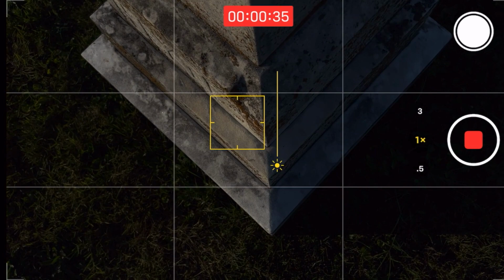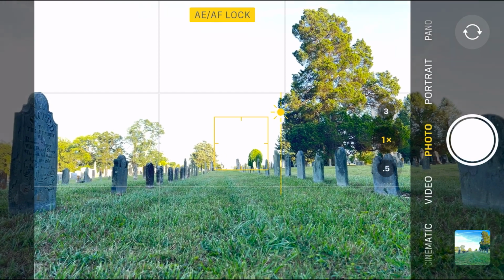Extremes of Exposure in Digital Photography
Photography Guide

Script
One sweltering evening in September I walked through the graveyard, marveling a hundreds of years of history marching away in row after row of names carved in stone. As the sun crept across the surrounding fields, each surging skyward with new life, I reflected on the extremes of life and death, joy and sorrow, the weathering of age and the glory of new growth.
Generally speaking, exposure describes how bright or dark an image is.
An overexposed image is too bright. The darker areas will likely appear muddy or grainy and the brighter areas will be pure white with jagged edges. An underexposed image will be too dark. The light areas will be cloudy, the dark areas will be completely black, and the whole image will appear gray and dull.
Technically speaking, exposure is a delicate balance of ISO, Aperture, and Shutter Speed. These parts form the walls and base of the Exposure Triangle. Any time you adjust one of them, you must adjust the other two as well or your image will grow brighter or darker.
Modern digital cameras make a lot of these adjustments automatically, but you may still need to adjust your exposure manually. Not all cameras support this feature, but if you search for “exposure compensation (name of your camera) you will find guides for adjusting the brightness of almost any camera or smartphone. This can be a photo-saver when you are working in unbalanced lighting conditions.
But remember that photography is an art as much as it is a science and anything that we study to help us take more technical photos can also be used to push the boundaries of our art.
Try taking photos which are extremely dark and only reveal a hint of your subject, perhaps as a silhouette with a strong edge of light surrounding it. Also take some photos which are extremely bright and only hint at the subject. You will likely have a strong contrast between light and dark. Your photos may become almost black and white, with just small hints of color.
Don’t be afraid of the darkness.
Walk into the light.
Push at the edges of your technical and artistic abilities and see what kind of story you can tell.